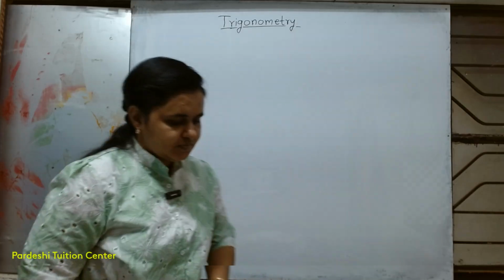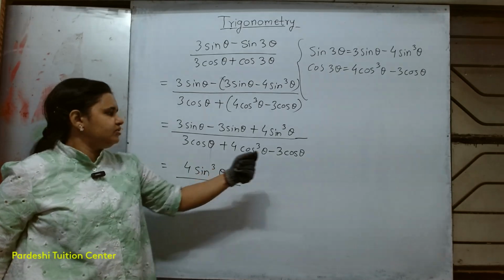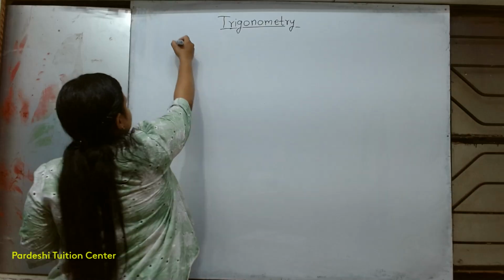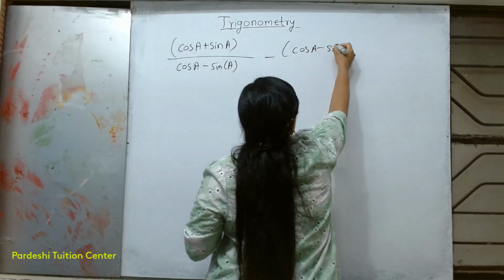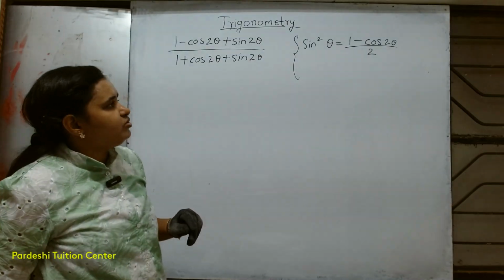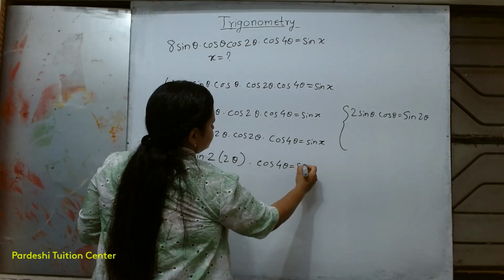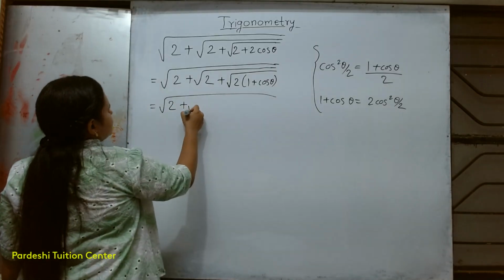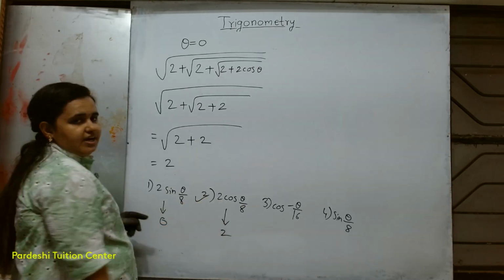Trigonometry worksheet 3 Part 2